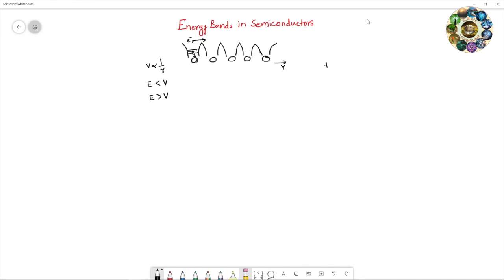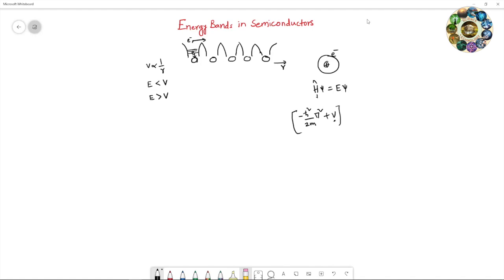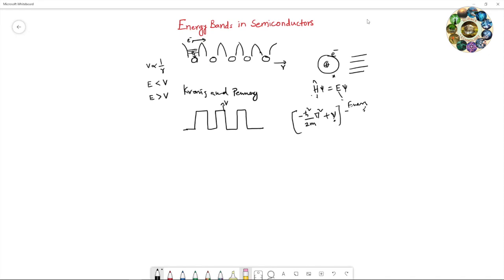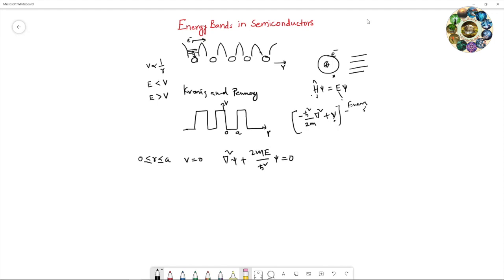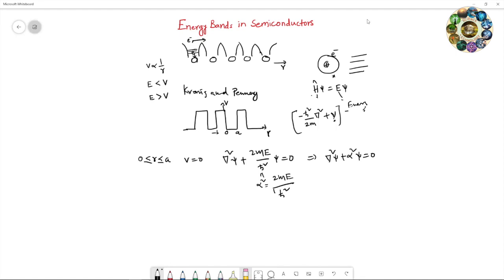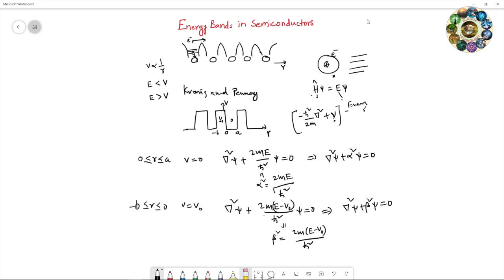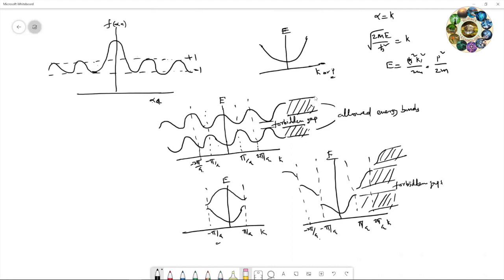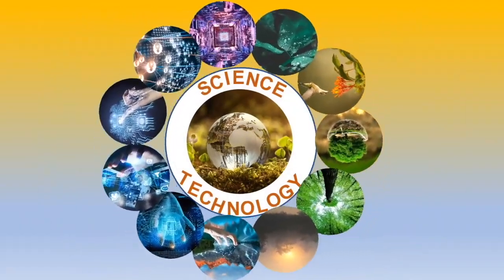Formation of Energy Bands in Semiconductors-2: Kronig-Penney Model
The concept of allowed and forbidden energy bands are clearly described in this video. The Kronig-Penney model describes more rigorously about formation of allowed and forbidden bands in 1D single crystal lattice by considering the one-dimensional periodic square well potentials and solving the time independent Schrodinger wave equations.